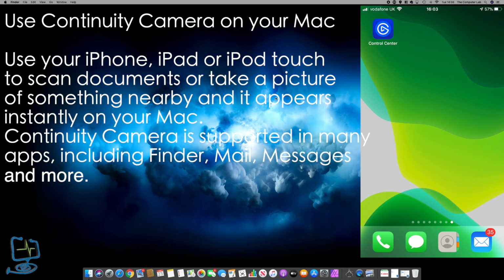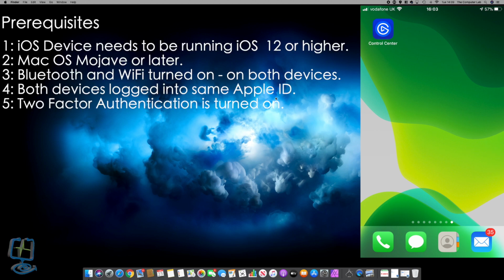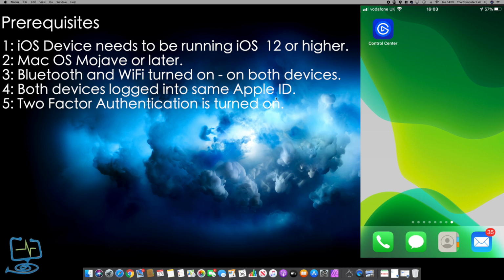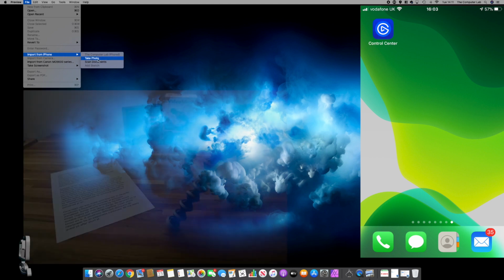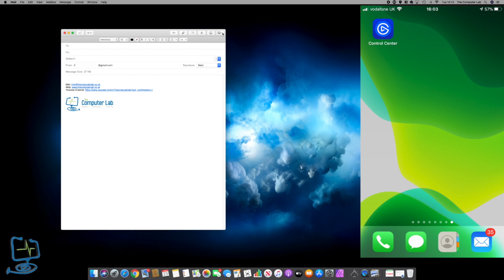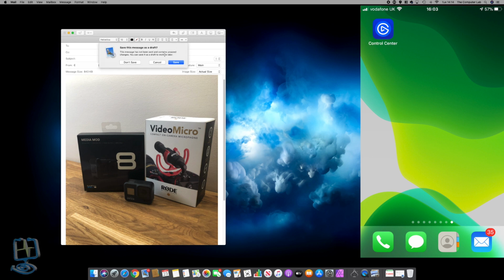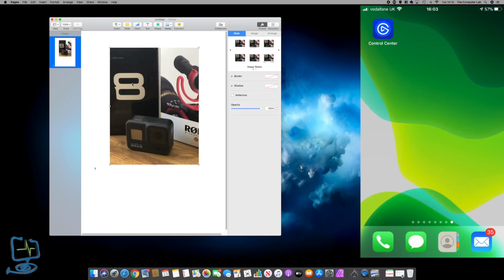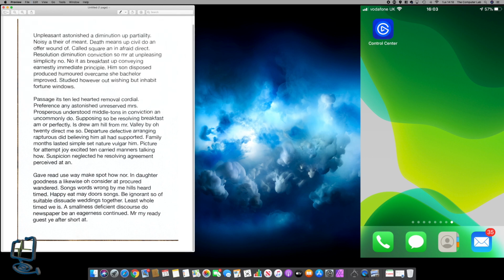Continuity Camera iPhone to your Mac, easily create PDFs and Pictures on iPhone, iPad send to Mac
In this video, you will learn how to use the Apple Continuity Camera feature. This powerful addition allows you to send pictures from your iPhone to your iMac, Mac or Macbook Pro, etc. This is different from using Airdrop for example and is used to maybe control your shot, maybe attach directly within Mail or even get your iPhone to scan a letter and convert this to a pdf all this is possible by using Continuity Camera on your iPhone or iPad.